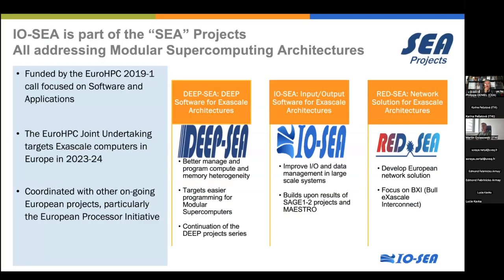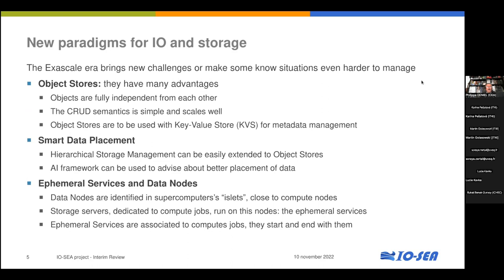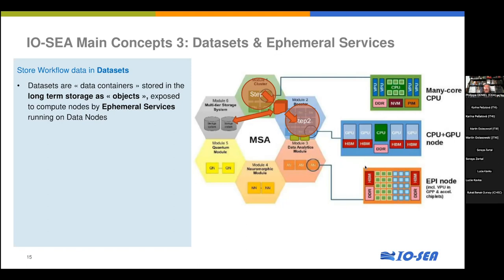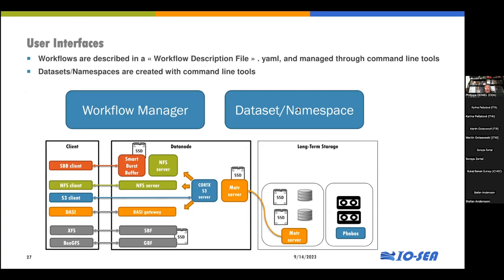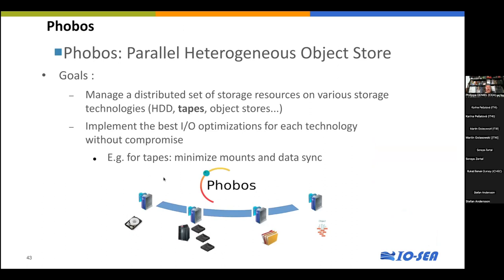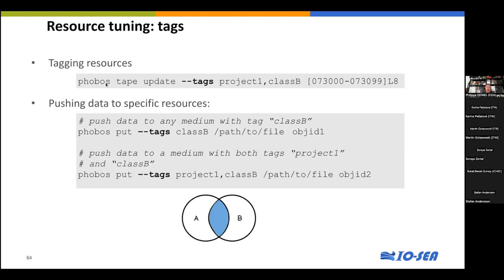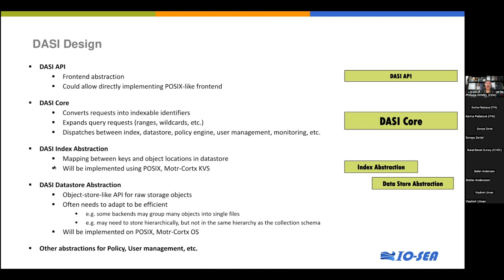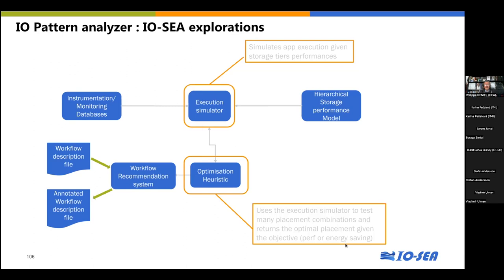IO-SEA: Long Term Data Storage in IO-SEA and Object Storage in HPC Applications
This webinar exposed the different facets of the software stack developed by the IO-SEA project. It provided training on the following:
- Object storage on disks and tapes
- Hierarchical Storage Management applied to object store
- Ephemeral IO services with a focus on
- Tools to export object store as NFS shares
- On-demand burst buffers
- Accesses via the Amazon S3 protocol
- Users' point of view and workflow management
- Monitoring of the whole system

Benefits for the attendees, what will they learn:
- Issues specific to storage from an exascale perspective
- Pieces of software designed to address those issues
- Object stores used in an exascale environment
- Massive storage management

Please note that this is an online live course recording with minimum postprocessing.